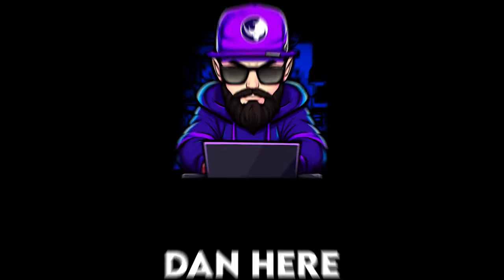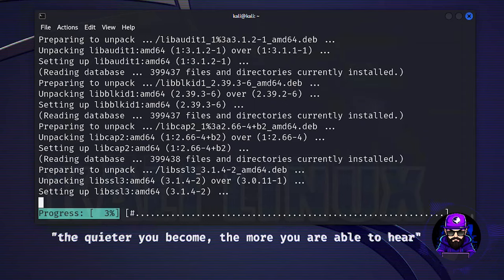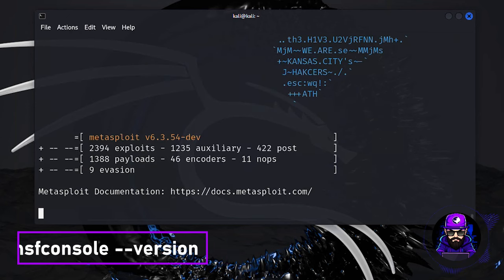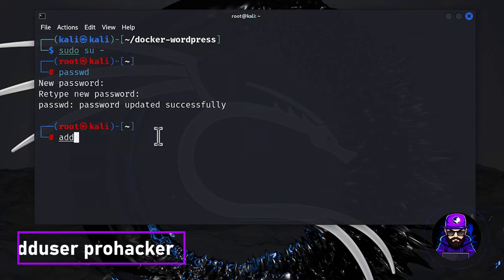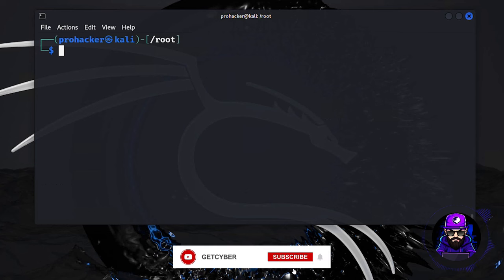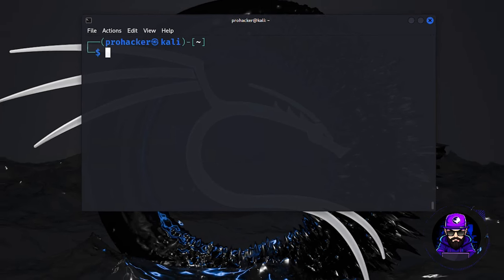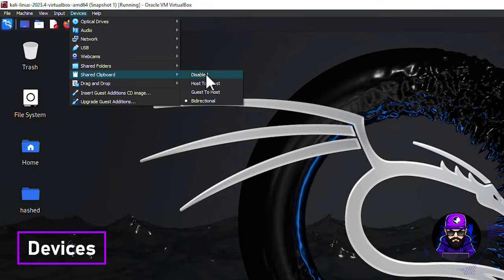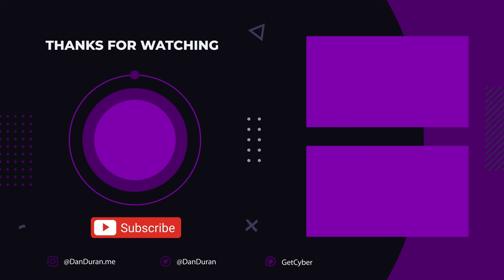YOU MUST Do THIS After Installing Kali Linux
In this Kali Linux tutorial, we'll embark on a thrilling adventure by uncovering the top 5 essential tasks that every professional hacker or security enthusiast should master to set up their hacking lab.

You'll get a comprehensive guide on updating and upgrading your system, learning new commands, ensuring you have the right tools, creating a low-level user, installing a terminal multiplexer of your choice, and setting up the preferred code editor for every pro hacker, VS Code, for efficient coding.

📕 Chapters
00:00 - Intro
00:34 - Update/Upgrade
02:22 - Get Tools
04:03 - Users
06:06 - Multiplexer
07:23 - VS Code
09:08 - BONUS!